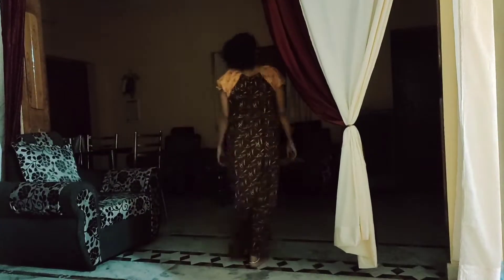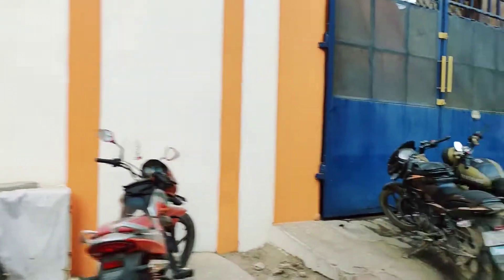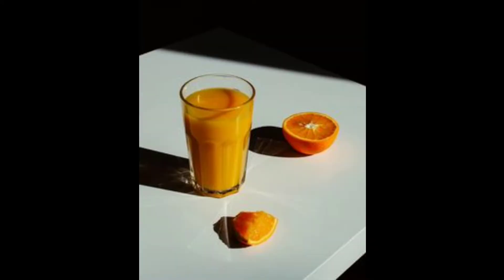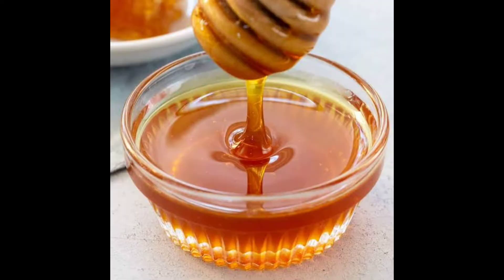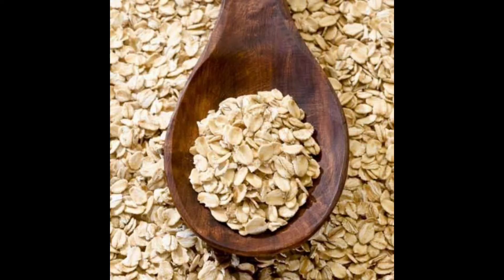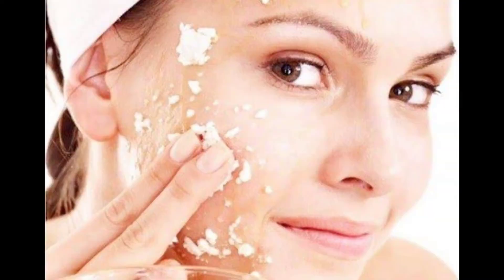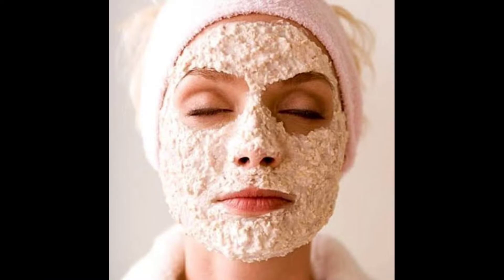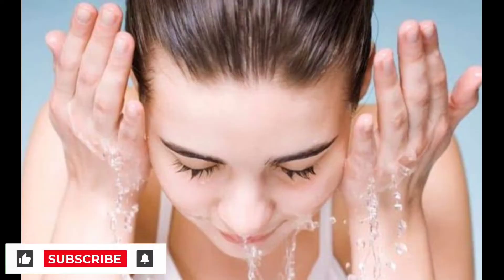DIML||Saturday Vlog !| Dry Skincare in Winter !|longliveideas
if you like my videos please Make sure To